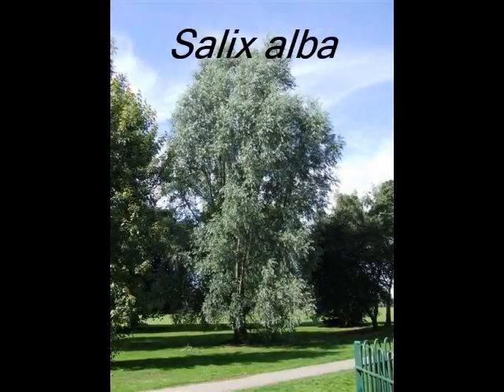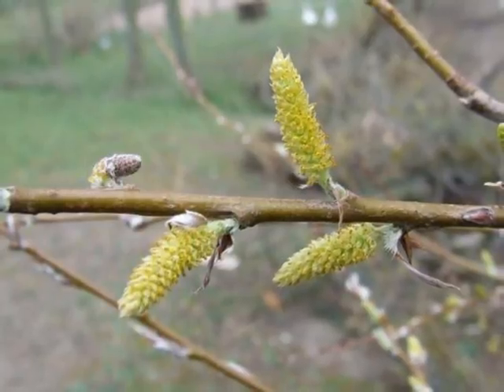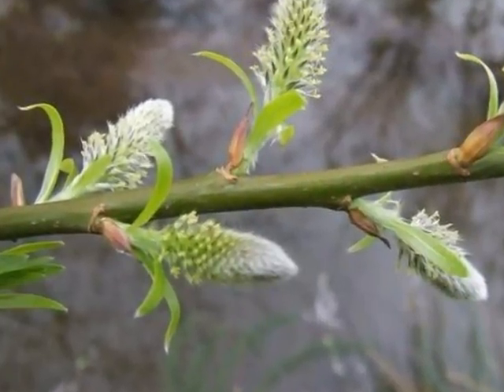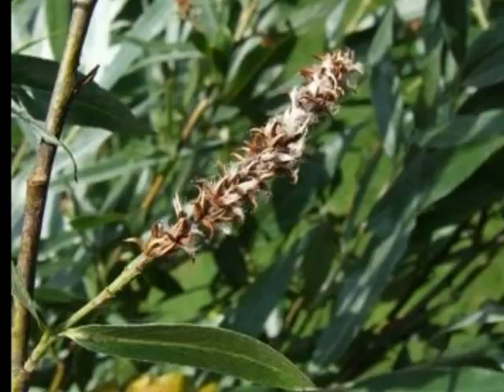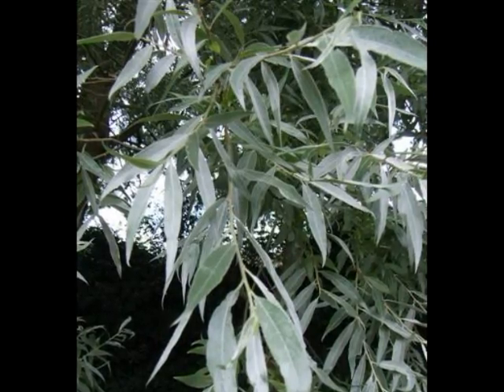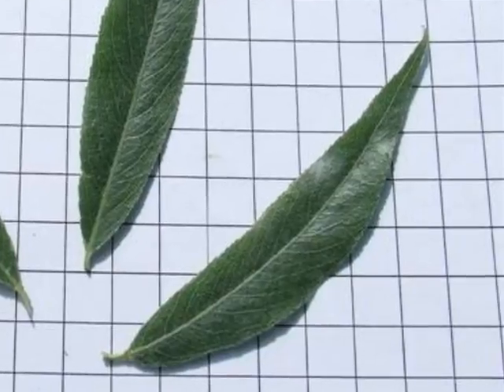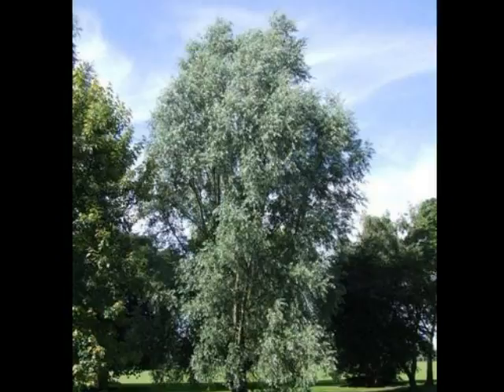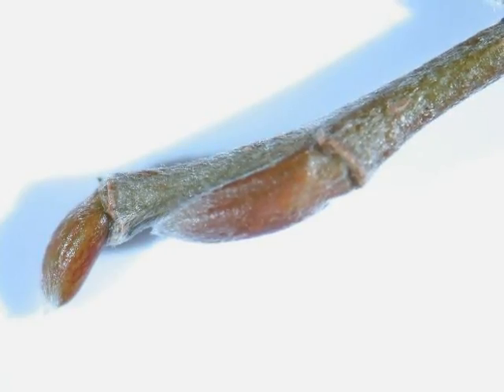Salix alba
How to identify Salix alba